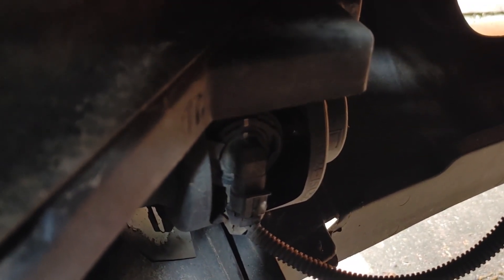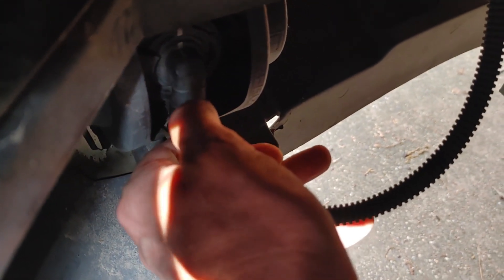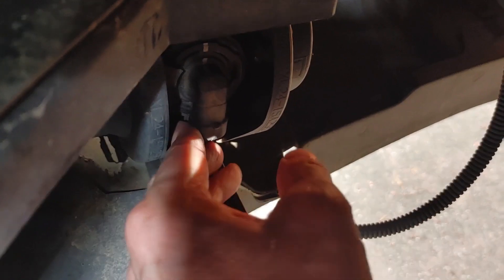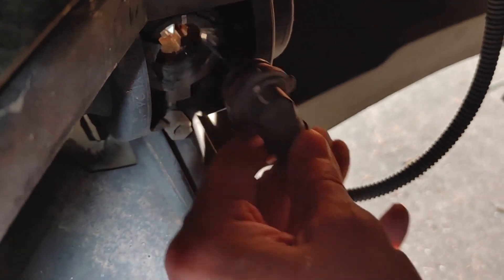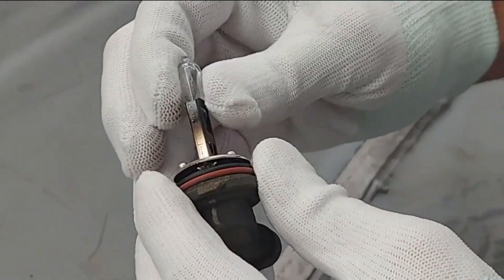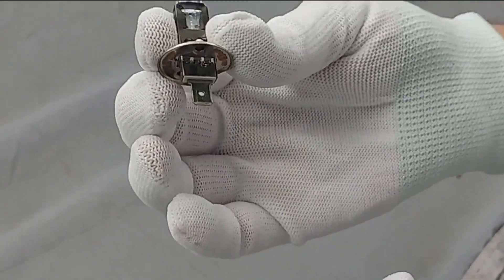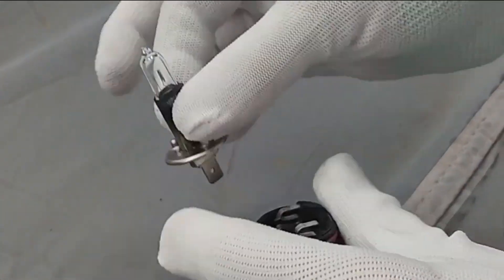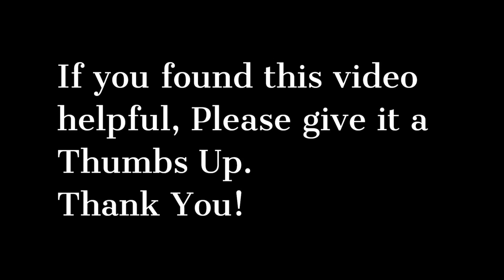Ford Explorer H1 Fog Light Bulb Removal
2000 Ford Explorer H1 Fog Light Bulb Removal